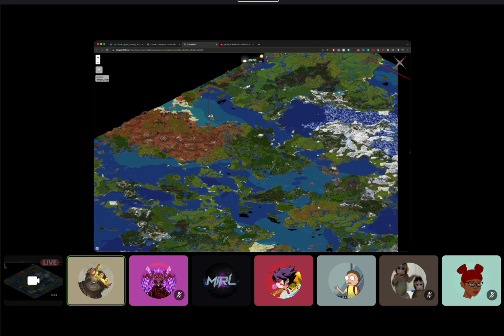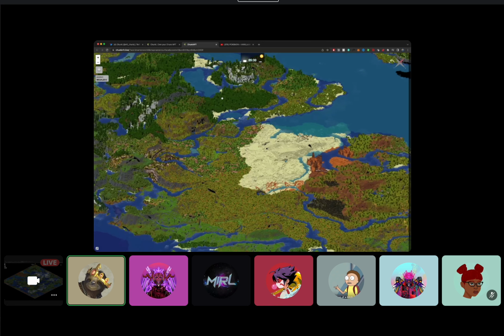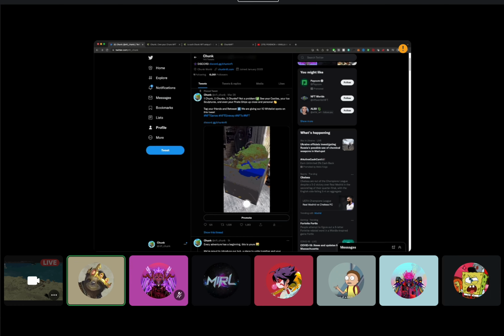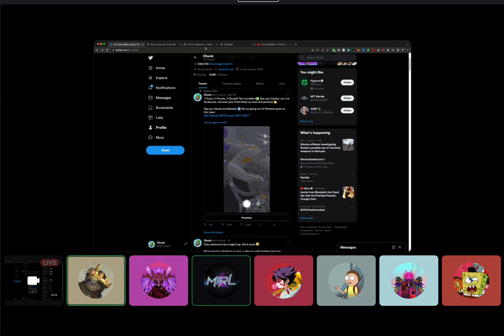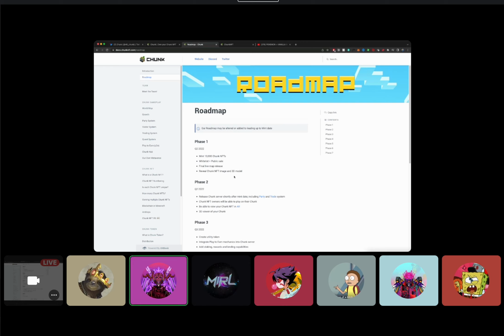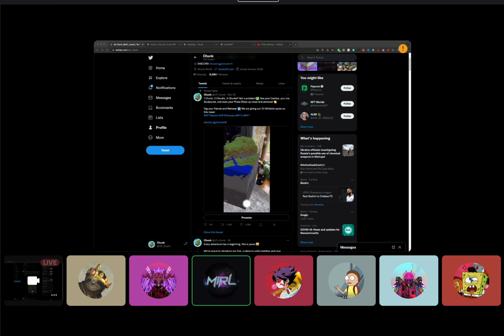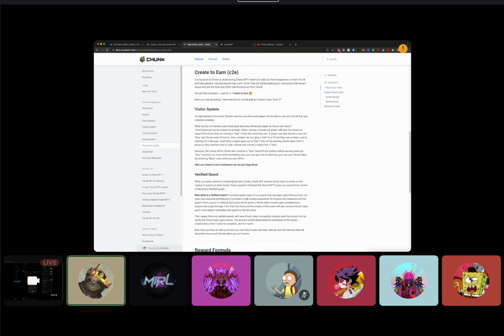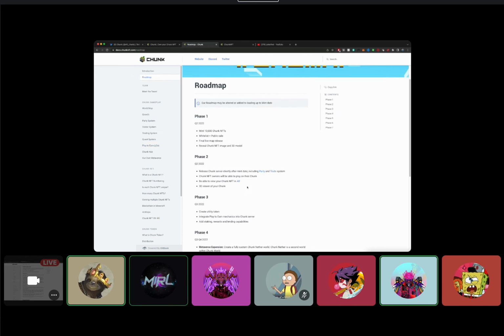FASHION IN THE METAVERSE???? Ask Me Anything (AMA) with MIRL x CHUNK NFT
MIRL is a creative DAO and decentralised fashion brand for the Metaverse - our 4,548 Genesis Collection dropped on 10 March 2022.

We believe clothes are our superpower, and we are providing MIRL NFT owners wearables IRL via NFT ownership while empowering the next generation of creatives via the MIRL Incubator governed by our DAO.

Can Fashion be built in the Metaverse? Find out more in this AMA.

Find us -
MIRL - Made In Real Life:

Special Guest: CHUNK NFT